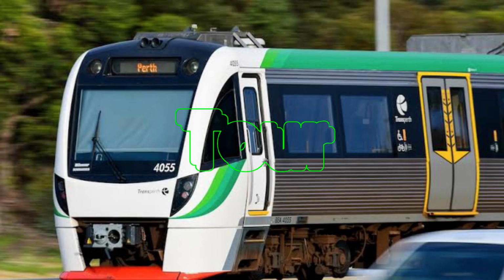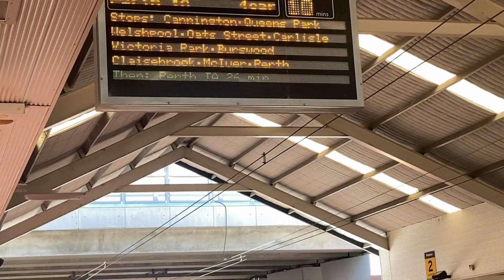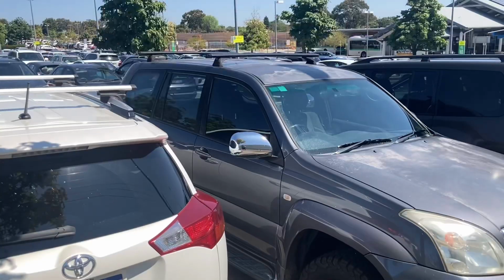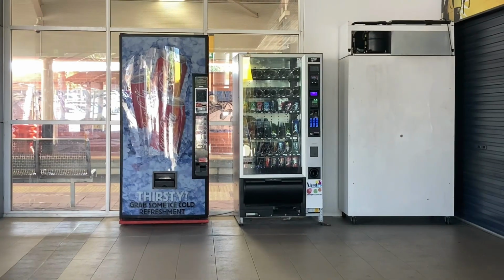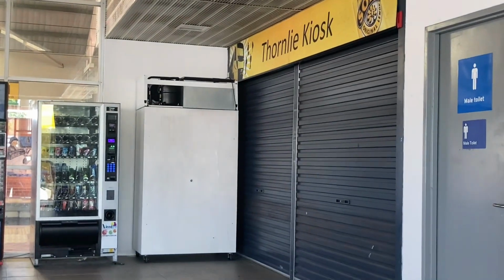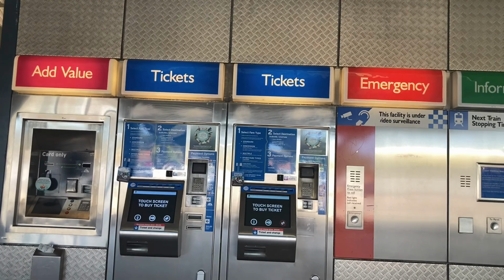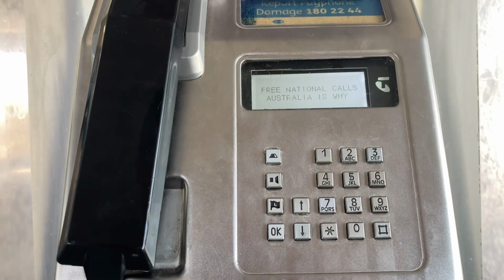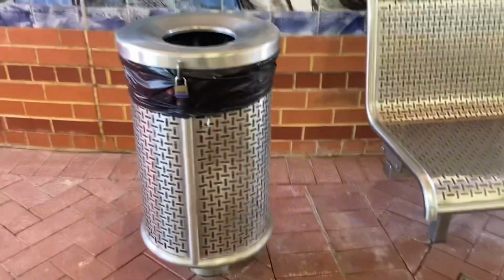Thornlie Station (17)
Video edited 8/10/2023
Video posted 9/10/2023

0:00 Intro
0:45 History about the station
1:42 Tour
2:11 Bus Stands
2:39 Buses and Trains
6:11 Outro

Video edited on Cap Cut